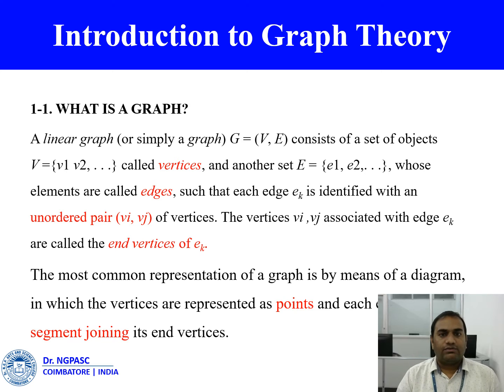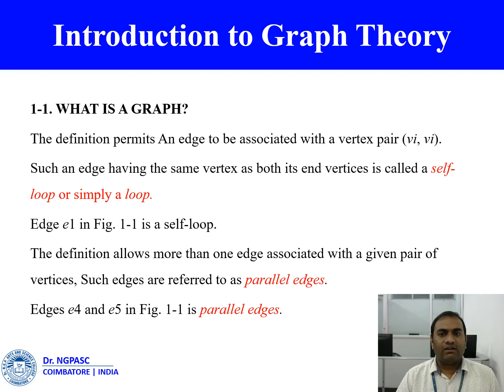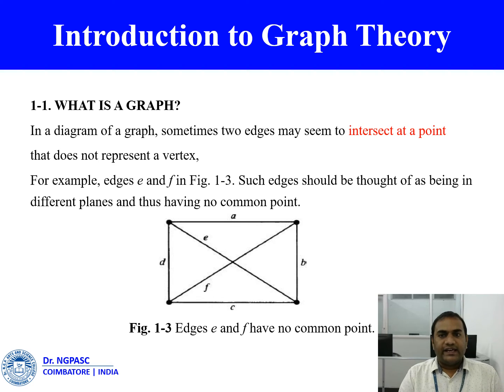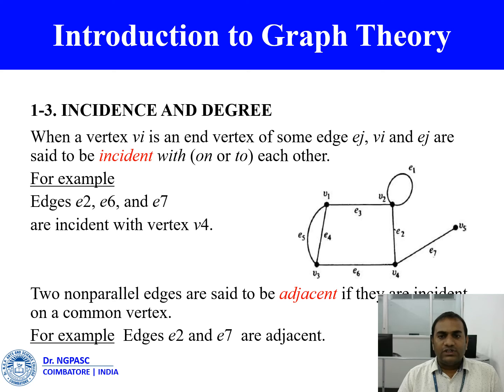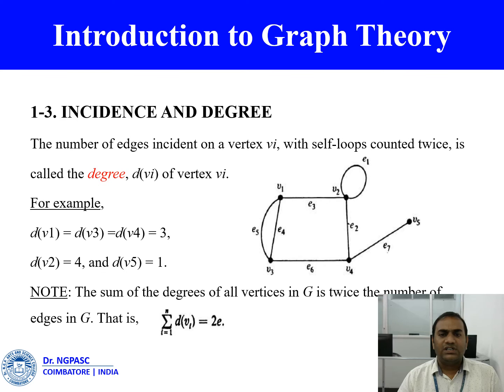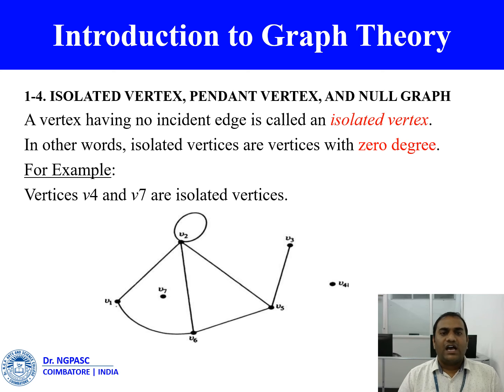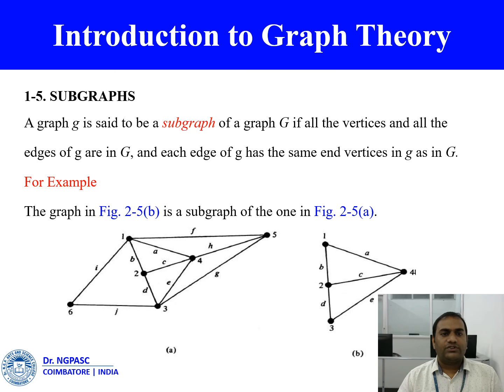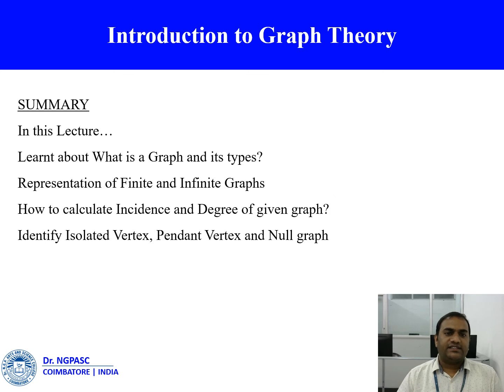Introduction to Graph Theory- Graph Theory